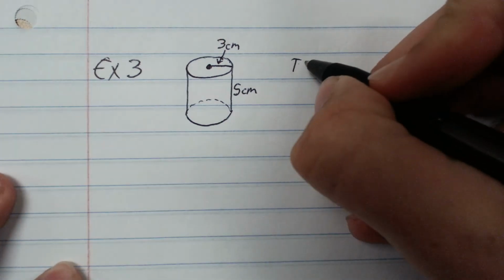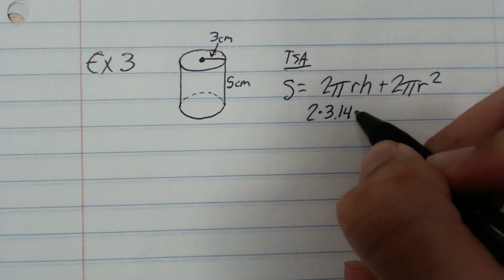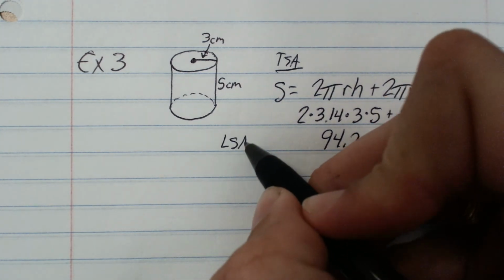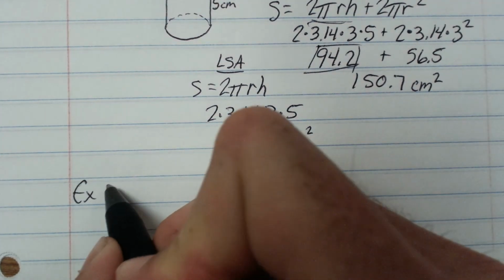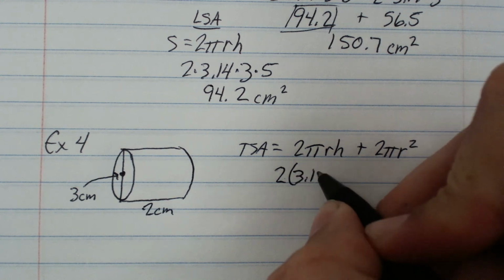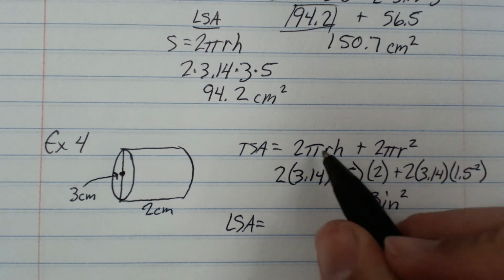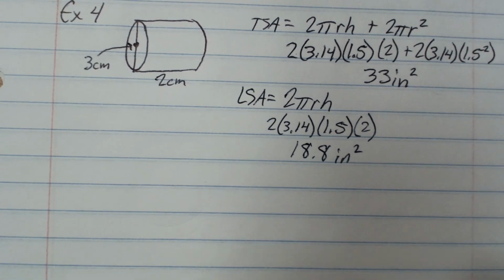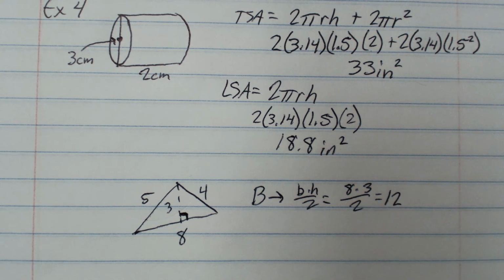Surface Area of Cylinders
Video with examples for lateral and total surface area of cylinders with a quick note for triangular prisms also.